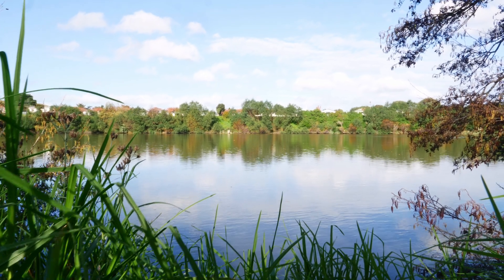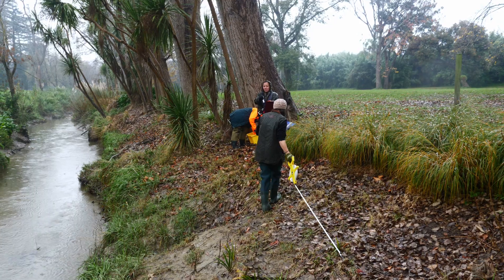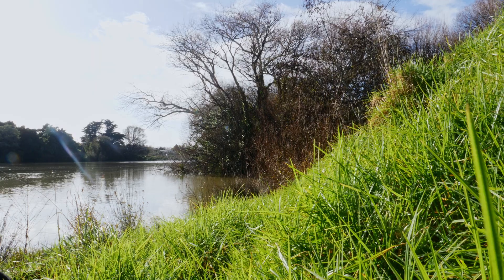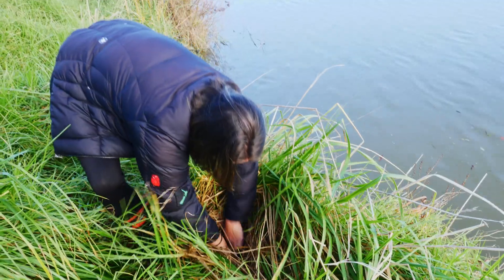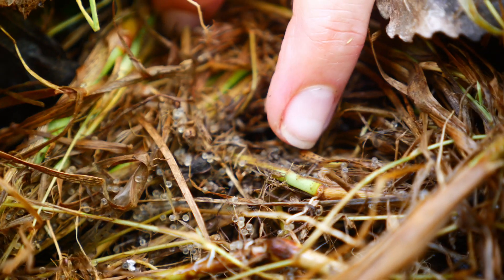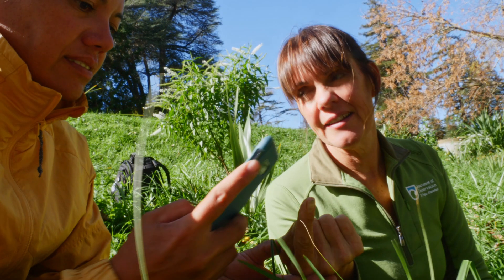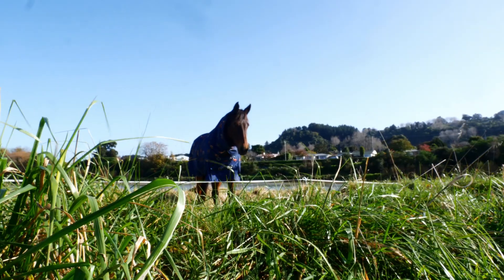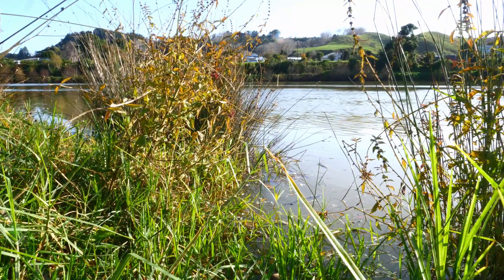Intro to Whitebait in the Whanganui River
We’re working with iwi, hapū and whanau to find out where īnanga lay their eggs beside the river, why there aren’t more suitable places –­ and what we can do to help.

Find out more on doc.govt.nz/whanganui-river

This work is part of DOC’s Ngā Awa river restoration programme.
Thanks to Kevin Belcher for sharing the awesome underwater whitebait footage.